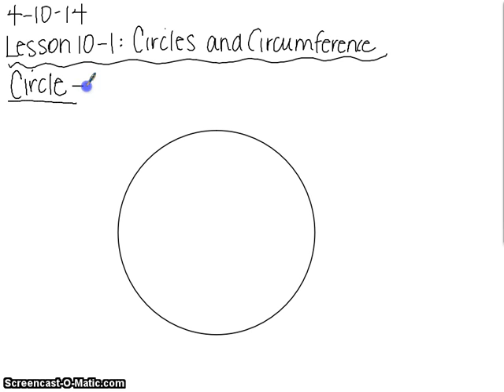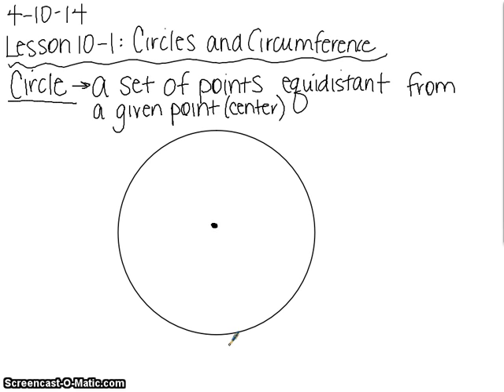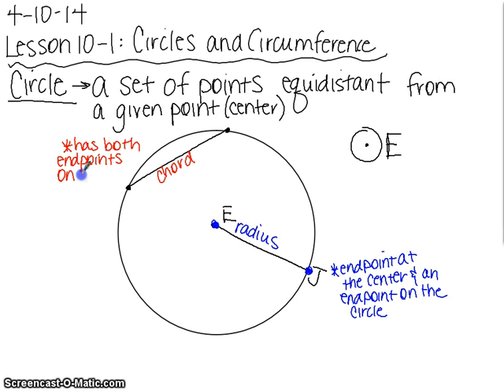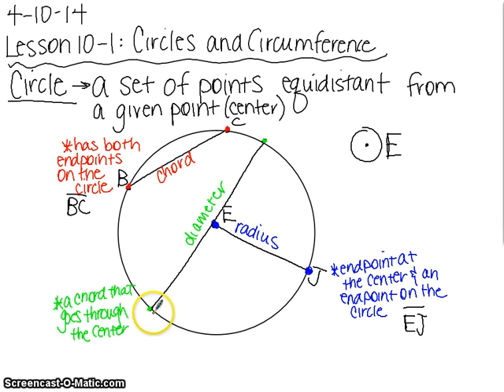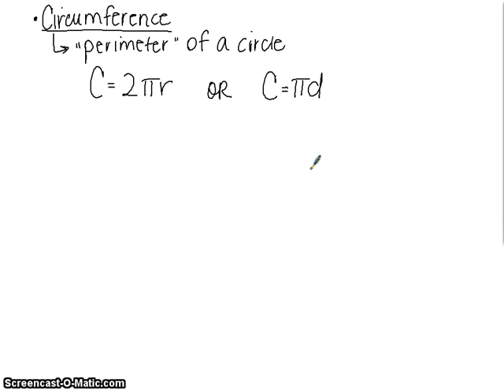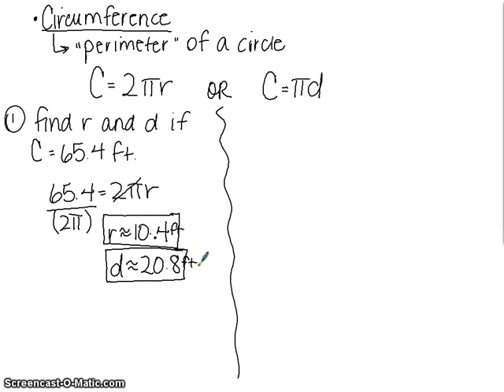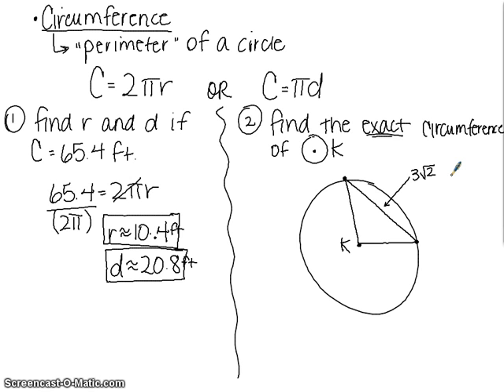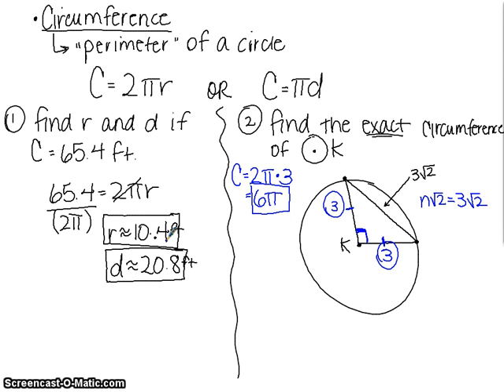Circles and Circimference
Basic parts of a circle are reviewed.  Chord, radius, diameter.  Circumference is reviewed.